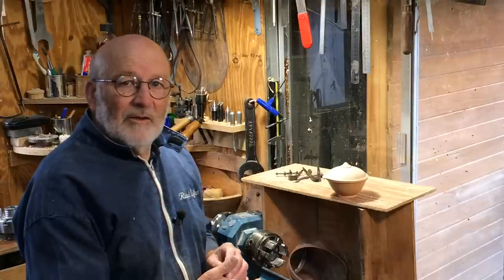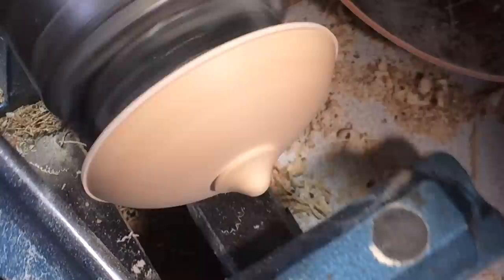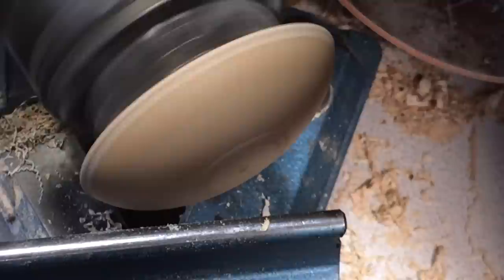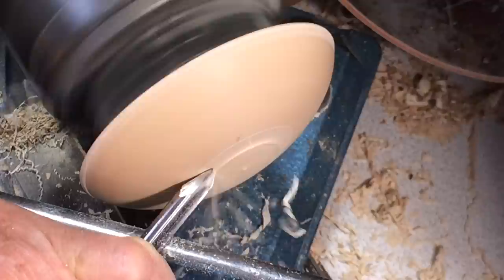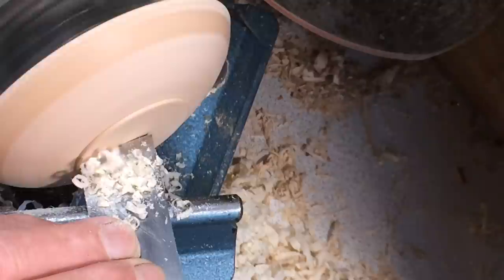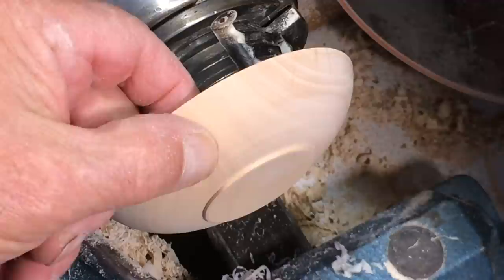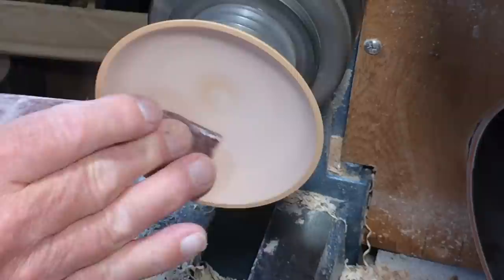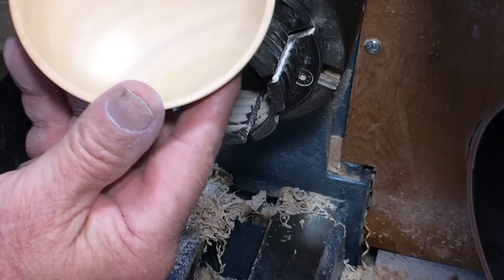Richard Raffan turns a broken lid in to a bowl.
In a recent video the rim of a box lid proved to be too thin and broke. Here you see how I turned what remained of the lid into a small bowl. The see the lid being turned go
You'll find a lot more information on my turning techniques in my books.